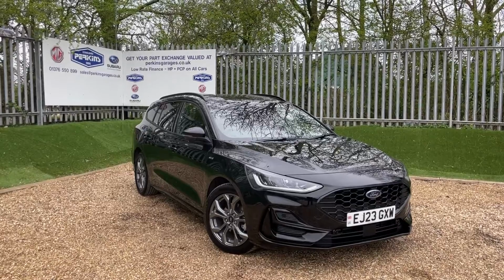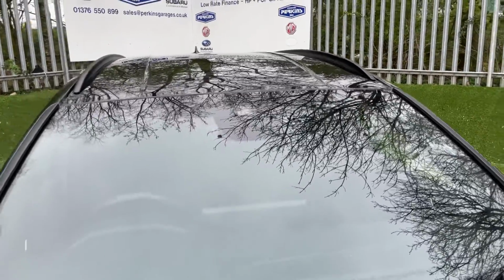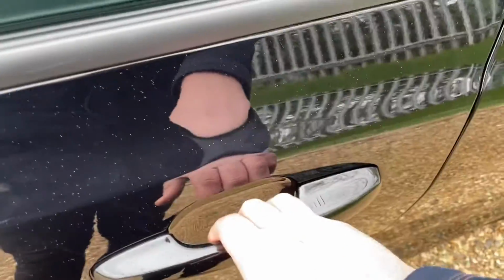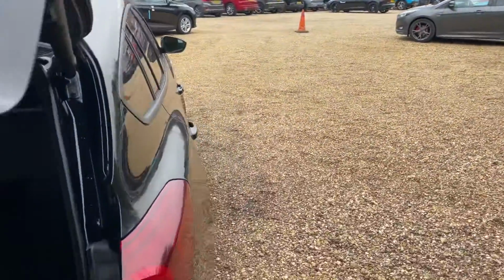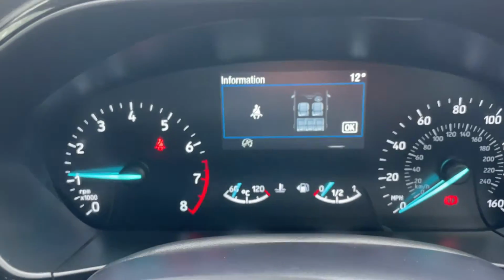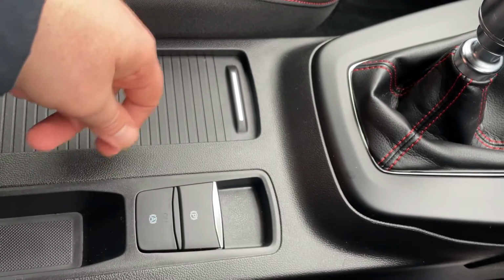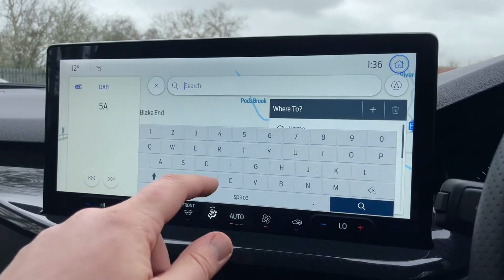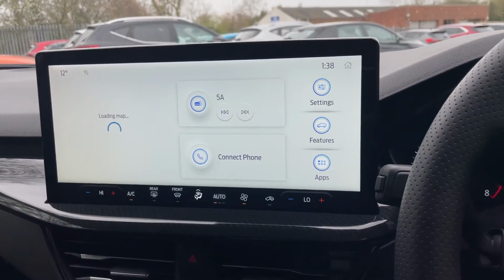*** VEHCILE NOW SOLD *** FORD FOCUS ST-LINE ESTATE MHEV 155PS 6SPD MANUAL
Description:
- Agate Black
- 7200 Miles
- SYNC 4 Connected Satellite Navigation DAB with Apple Car Play / Android Auto
- ST LINE Body kit with Front and Rear Bumper Extension
- Hands Free Power Tailgate
- Blind Spot Monitors
- Rear vision Camera
- Cruise Control
- 17" Rock Metallic Alloy Wheels